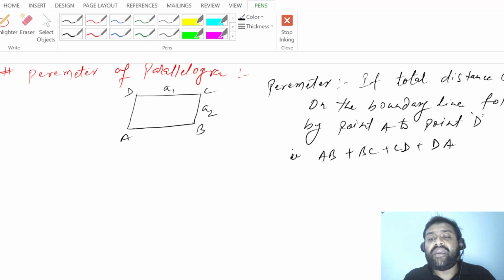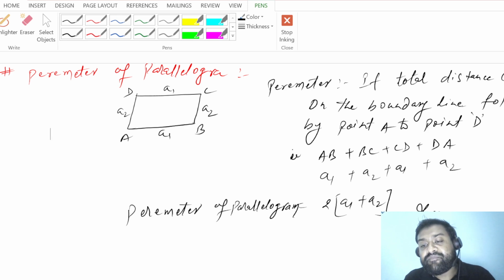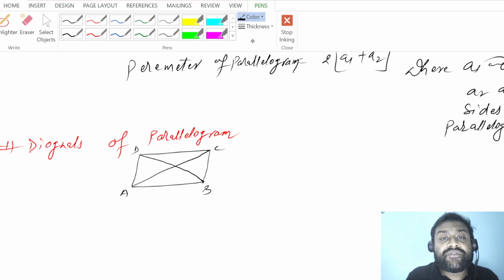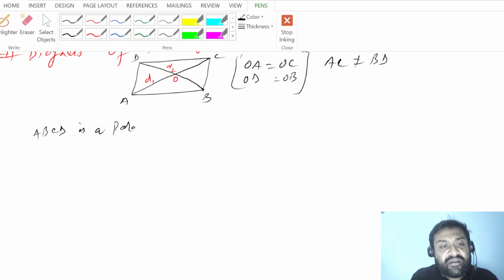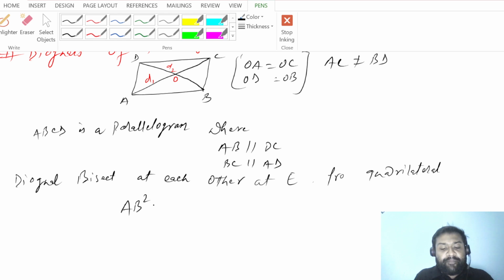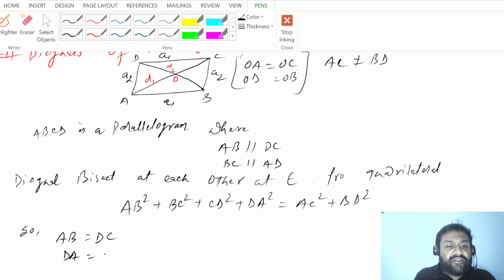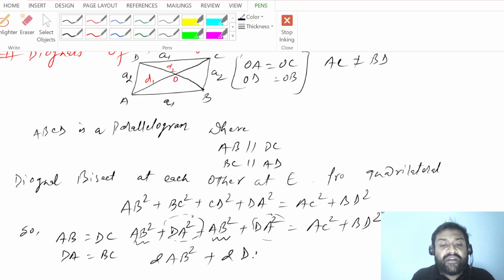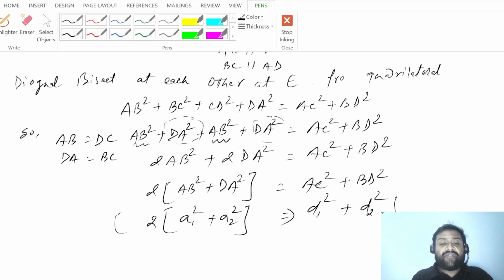parallelogram part 2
perimeter of parallelogram and diagonal of parallelogram